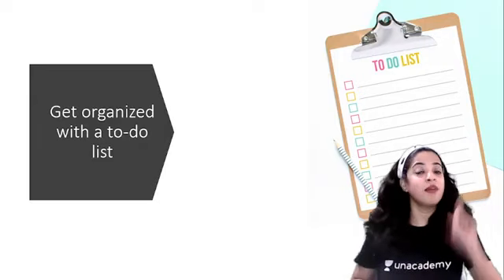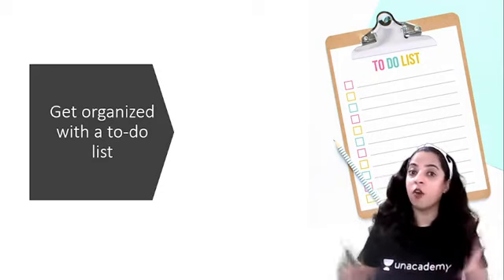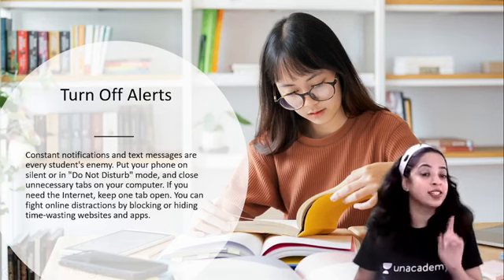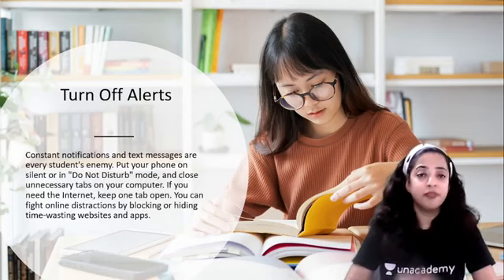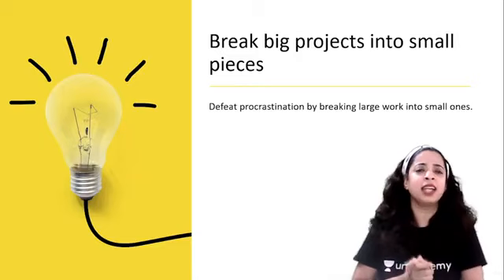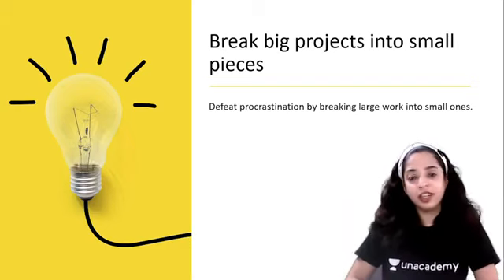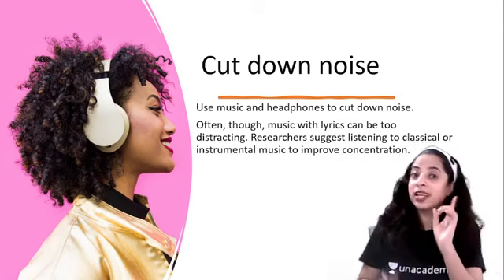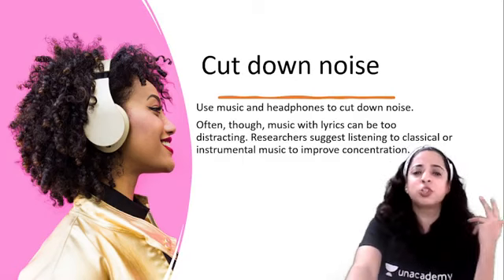How to Avoid Distractions | SSC 9 | Unacademy Maharashtra Board | Shagufta Jaipury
This video covers How to Avoid Distractions for Maharashtra Board Students. Do check it out!

✅ Watch Upcoming FREE Special Class by Shagufta Jaipury on Unacademy App

Use Code SJMAAMLIVE To Unlock

✅ How to Install Unacademy Learning App 🤔
Step 1: Search for 'Unacademy Learning App' on iOS/Google Playstore.
Step 2: Install the App & Click on the Open
Step 3: Click on 'Get Started'
Step 4: Click on Register & Enter your Phone Number

Hi Learners, In this video, Shagufta Jaipury, your educator for Class 9 Maths will be conducting a session on How to Avoid Distractions on the Unacademy Maharashtra Board channel. Unacademy aims at paving a strong foundation for students.

Students are advised to watch the entire video lecture for better understanding.

About the educator: Shagufta Jaipury ma’am is an educator and a coach. She has 10+ years of teaching experience. She has done MSc, B.Ed and has received Best Educator award -2019.

1. Learn from your favorite educators
2. Dedicated DOUBT sessions
3. One Subscription, Unlimited Access to Live Online Classes and Videos
4. Real-time interaction with best-in-class educators
5. You can ask doubts in live online classes
6. Download the videos & watch them offline
7. NCERT Solutions, SSC, HSC